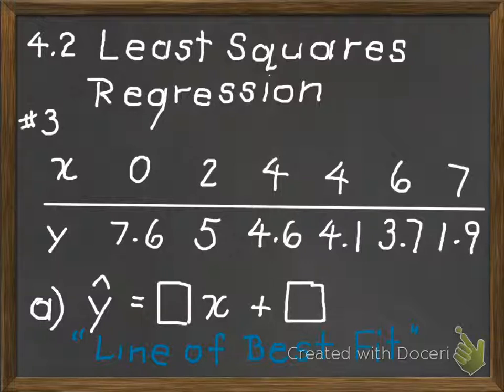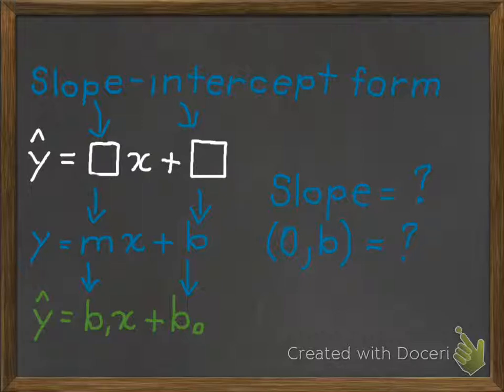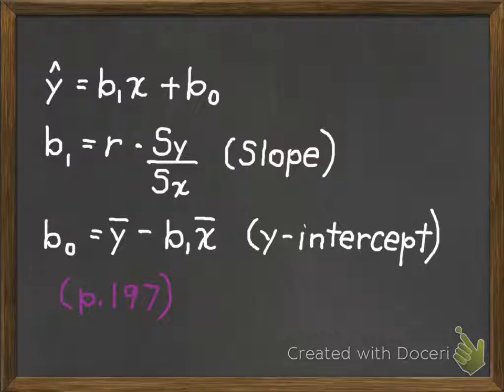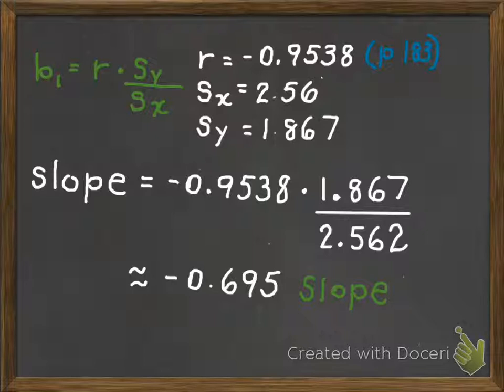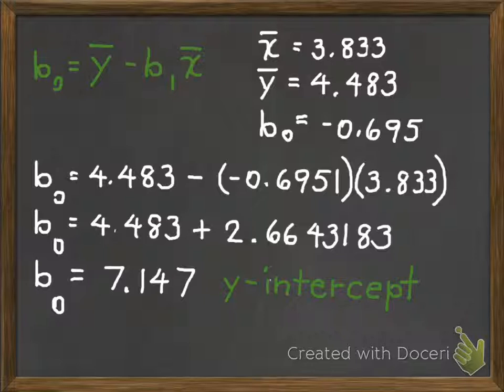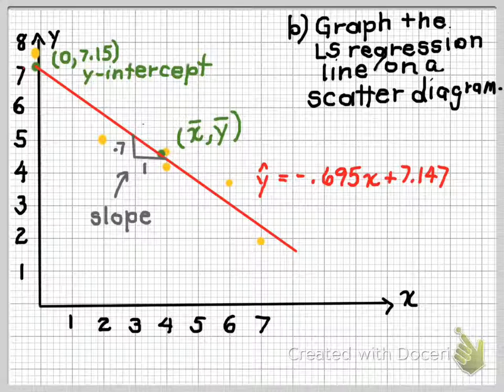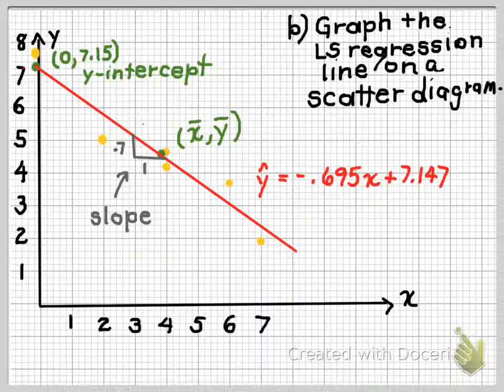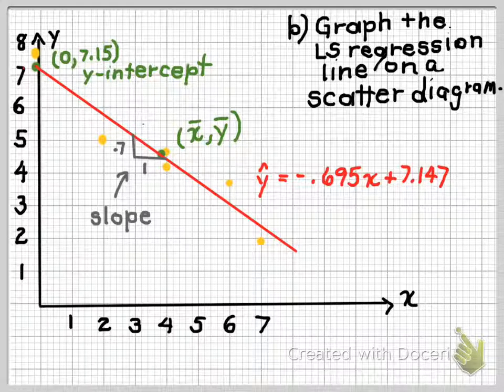4.2 Least-Squares Regression